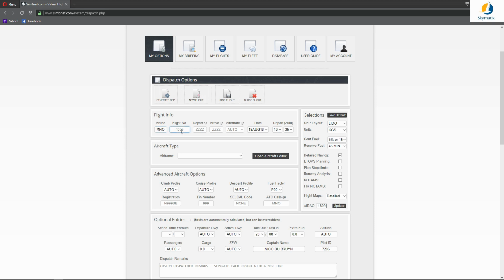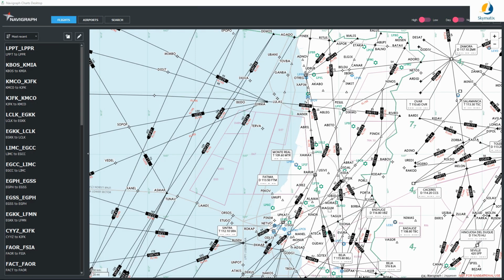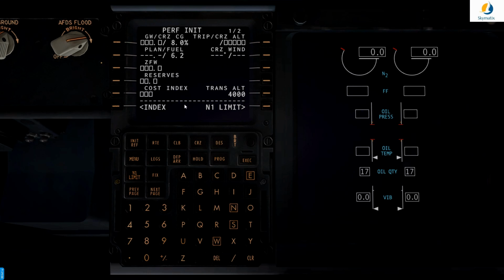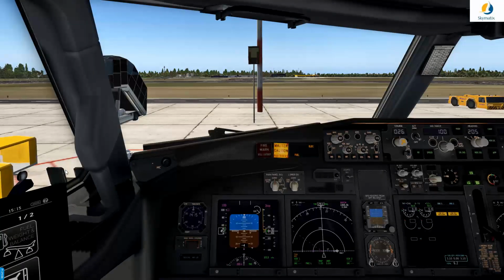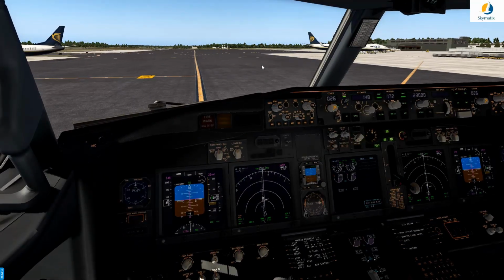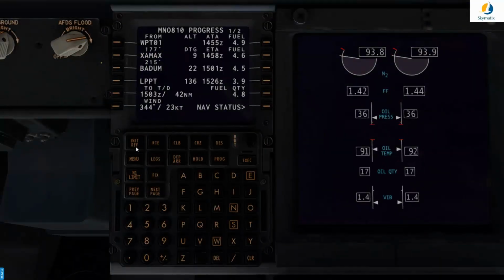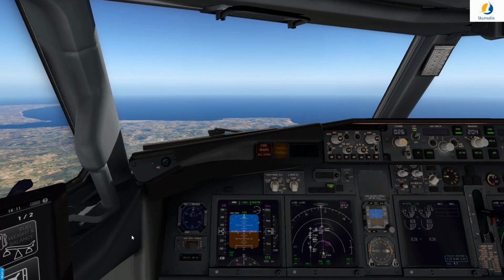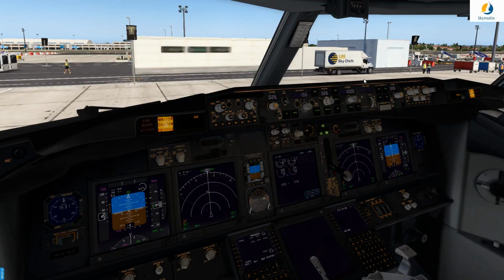Zibo 738 - Full flight with Mario | One on One Training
An flight with Mario that started as a tutorial and ended with us having loads of fun together and becoming friends.
Neither of us fly the B738 in the real world but in the simulator we were able to compliment each other just as if it was real and this is why we simulate flight the way we do.